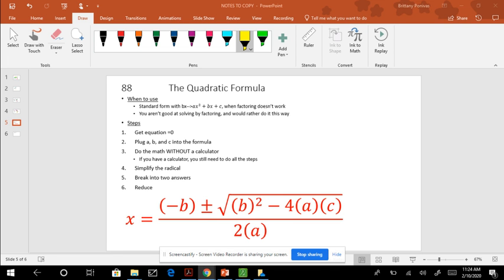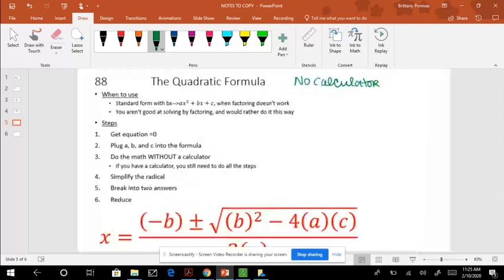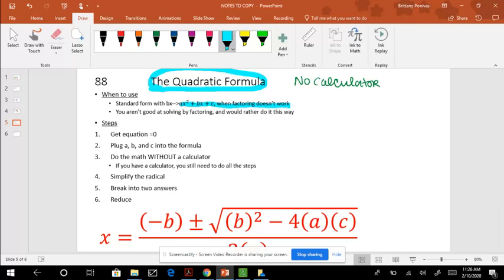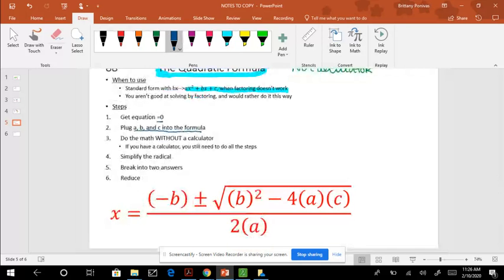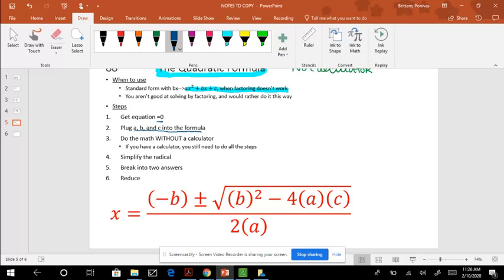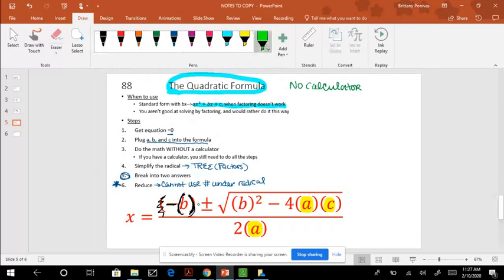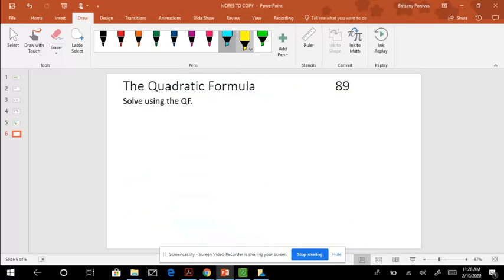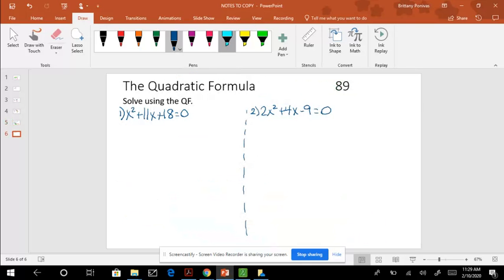Pg. 88 QF Notes